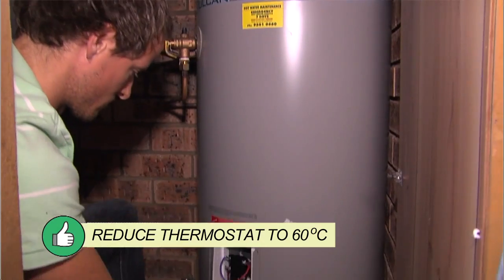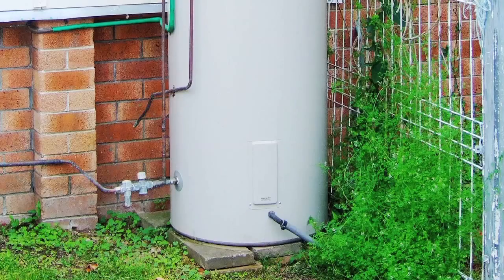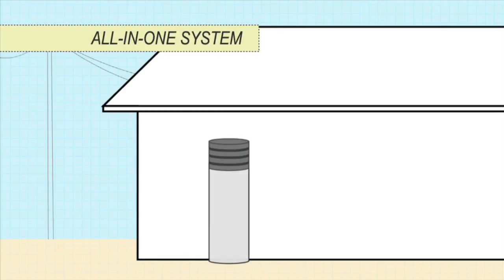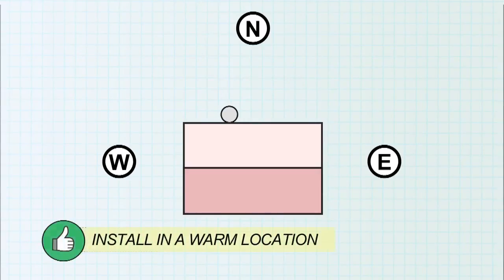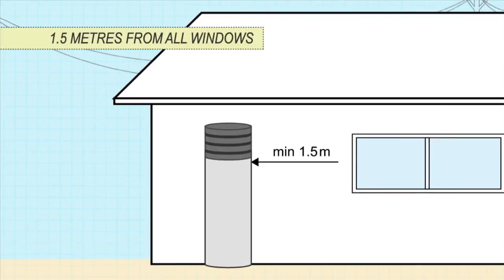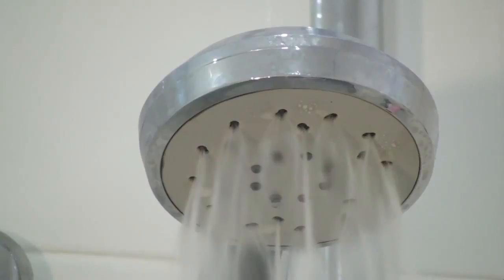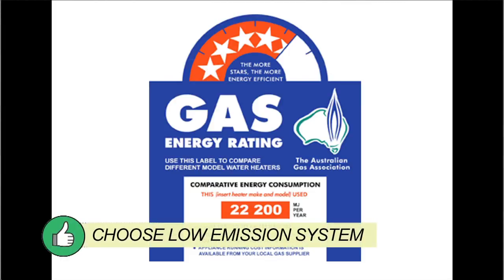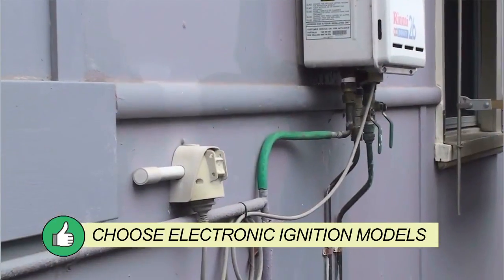Trade Secrets - Energy Efficient Hot Water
This video shows you how to select and install a hot water system which maximises effectiveness and minimises running costs and emissions.